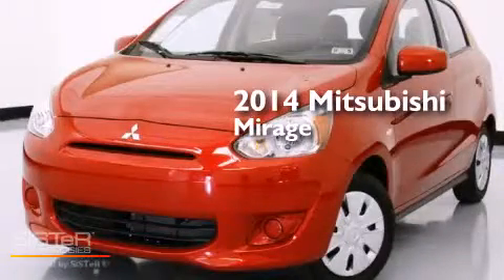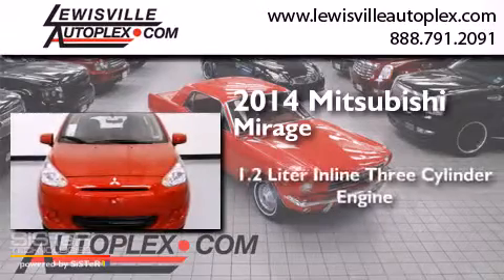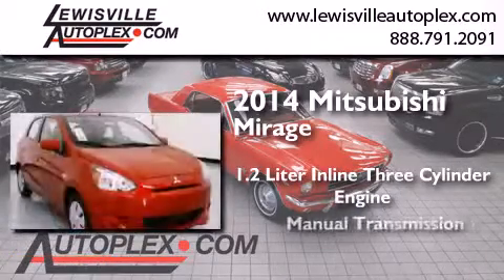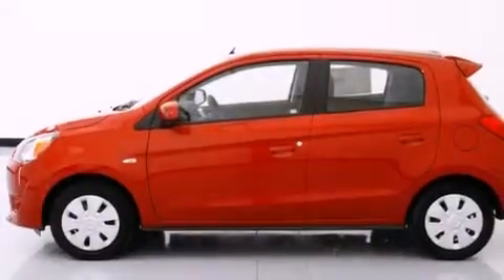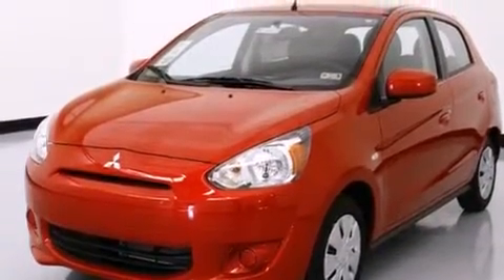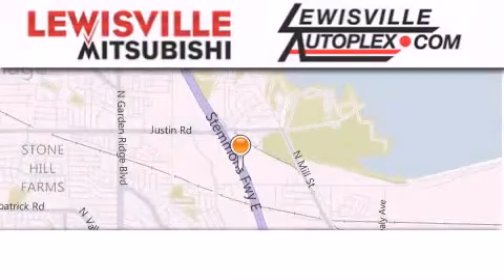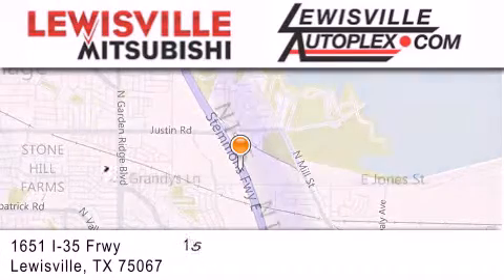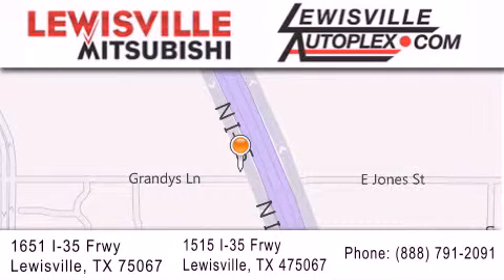2014 Mitsubishi Mirage Carrollton TX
We've been honored to serve the Lewisville TX area , we promise that your experience at our dealership will exceed your expectations ! Year : 2014 Make : Mitsubishi Model : Mirage Engine : Engine: 1.2L MIVEC DOHC 3-Cylinder Trans . : Manual Exterior : Red Miles : 16 Interior : Black Stock : M34802 Lewisville Mitsubishi 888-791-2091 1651 Stemmons Freeway Lewisville , TX 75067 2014 Mitsubishi Mirage Lewisville TX